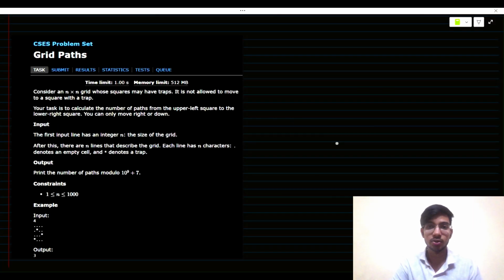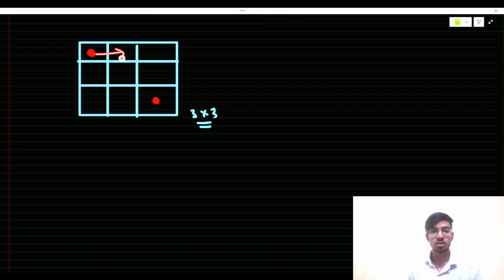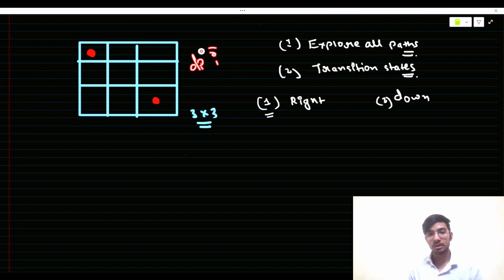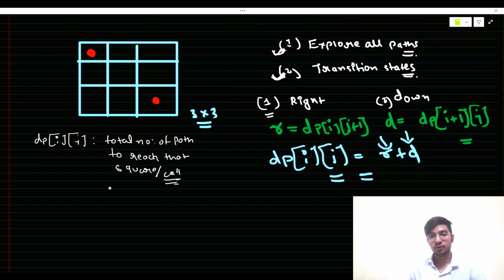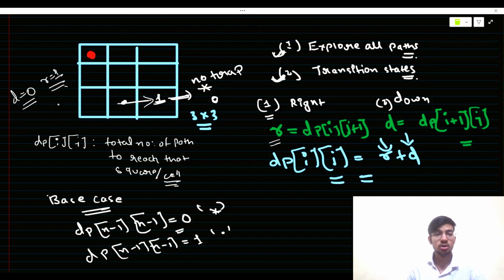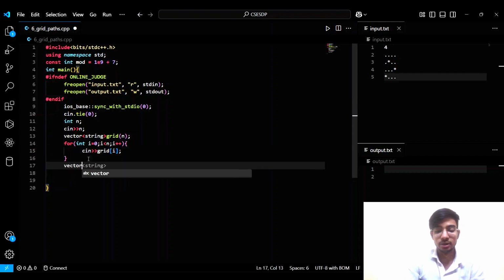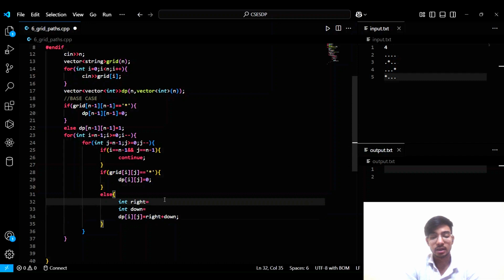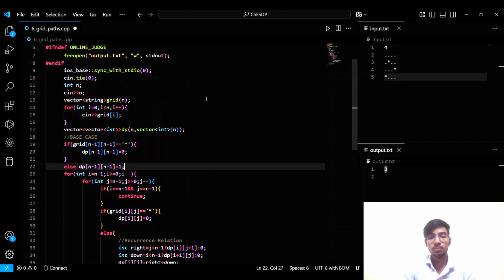Grid Paths || CSES PROBLEM || Dynamic Programming || C++ Implementation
Hello, Everyone In this Video I discussed the Solution of the CSES problem of Grid Paths.